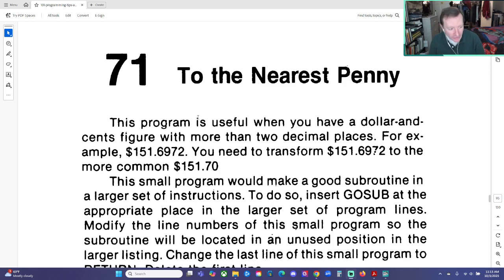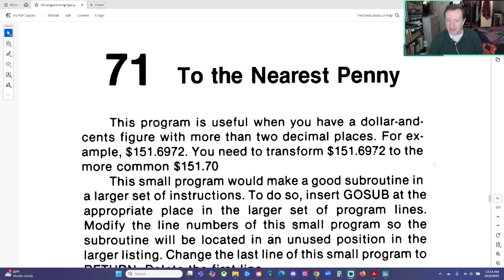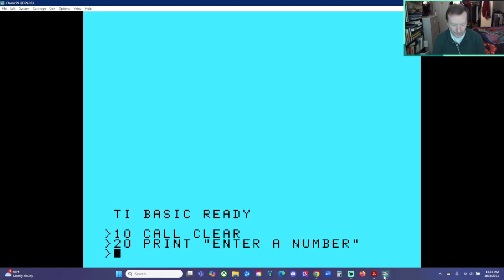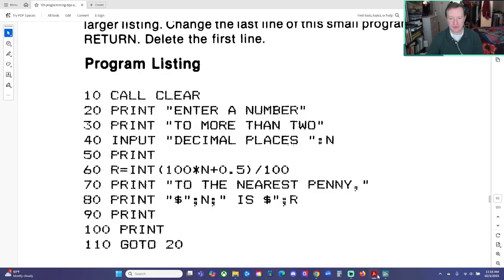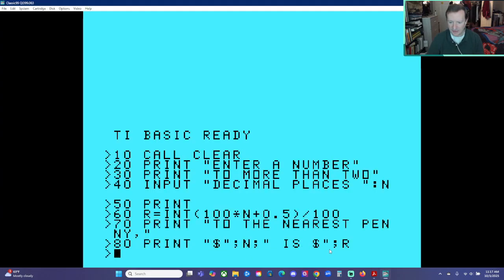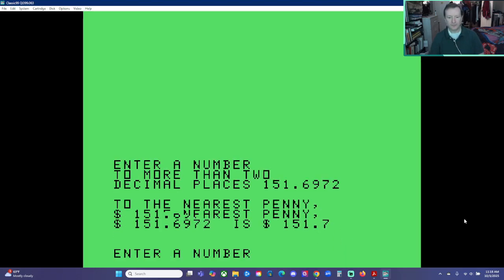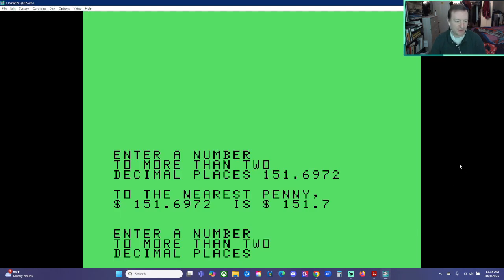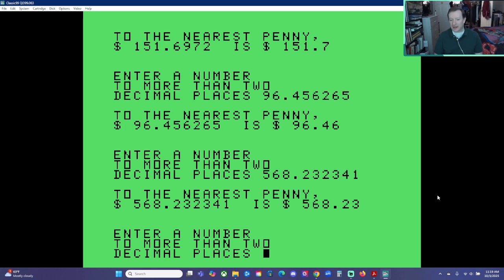#71: To the Nearest Penny (101 Programming Tips & Tricks for the TI-99/4A Home Computer)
#71: To the Nearest Penny (101 Programming Tips & Tricks for the Texas Instruments TI-99/4A Home Computer)